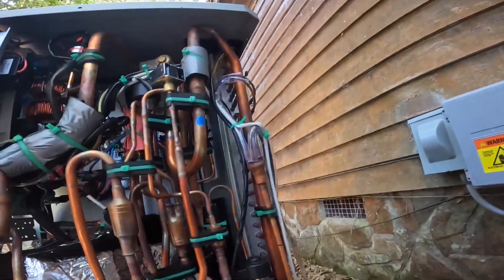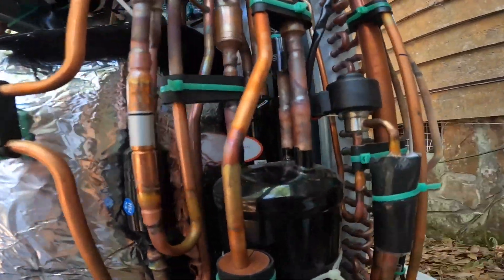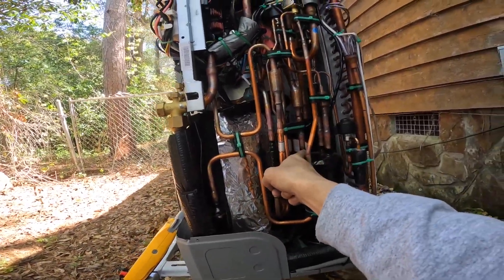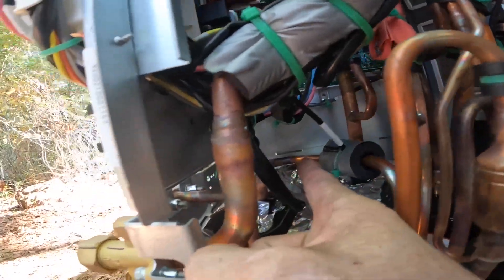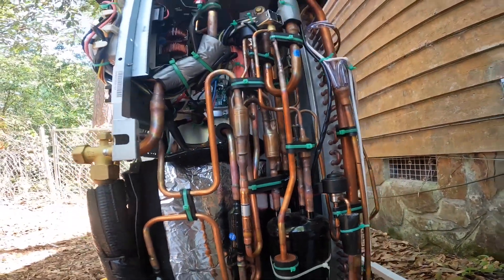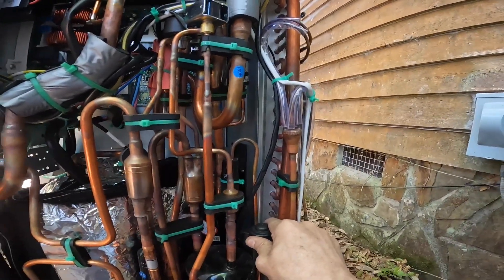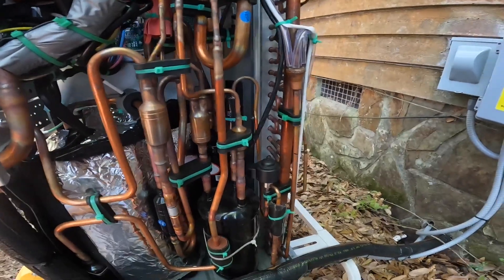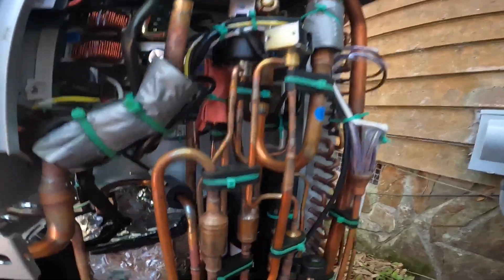Better Understanding the Gree Flexx..Featuring Lieutenant Riley!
In this video I trace out the copper pipes to locate what I know is there. So, join me. hvacguy hvaclife hvac airconditioner heatpump hvactechnician acrepair hvacinstall furnace hvactech minisplit inverter @GREEComfort

3 Amp Lil’ Popper
3-Amp Breaker
1/4” adapter for Wiha Torque Screwdriver